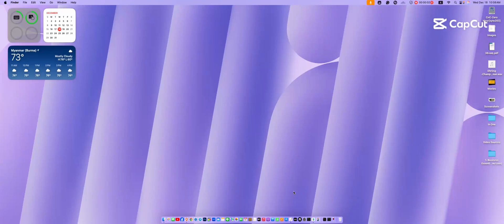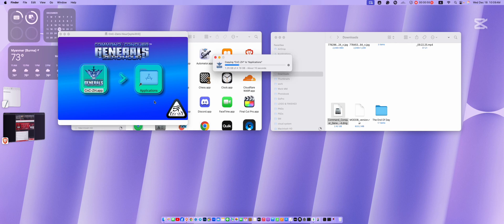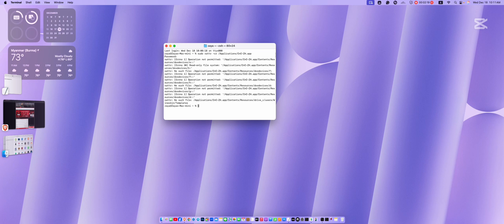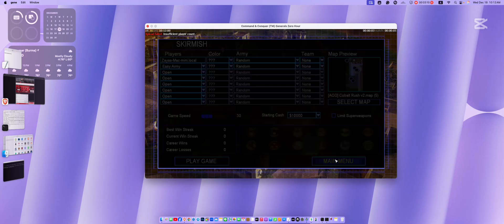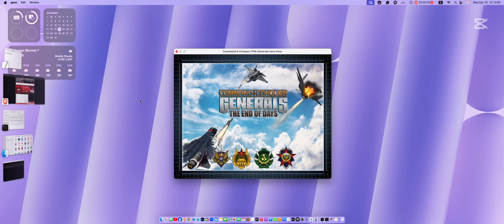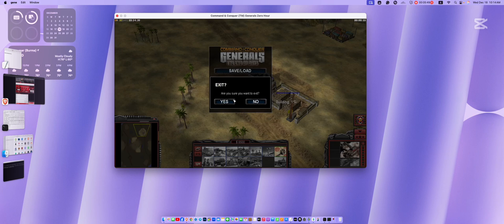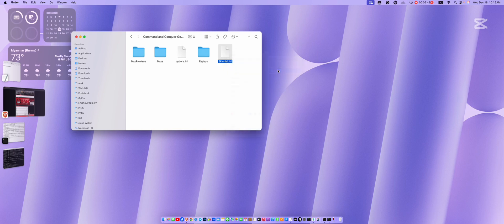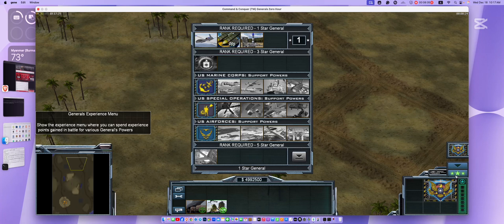C&C General: Zero Hour on Mac with Mod Install [MacM2]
To open the C&C General Original application, execute the following command:
sudo xattr -cr /Applications/CnC-ZH.app

Mac users often have trouble playing childhood games because there aren’t many clear ways to do it. Some people know how to fix it, but they don’t know how to explain it to others online.